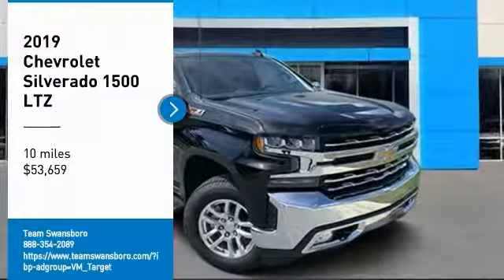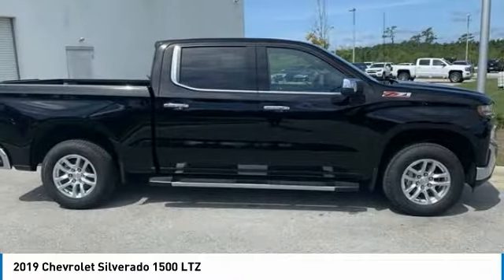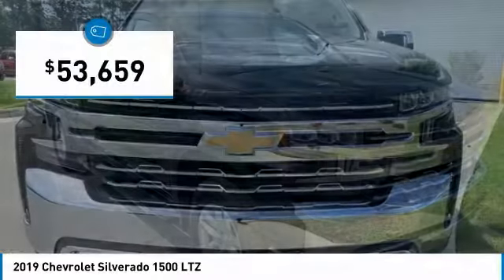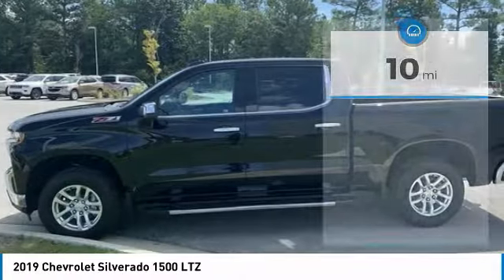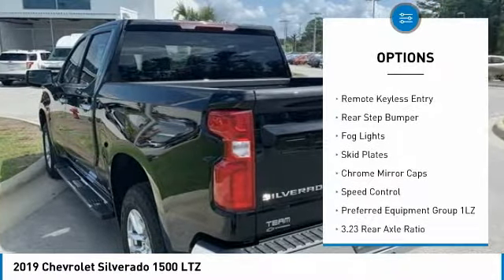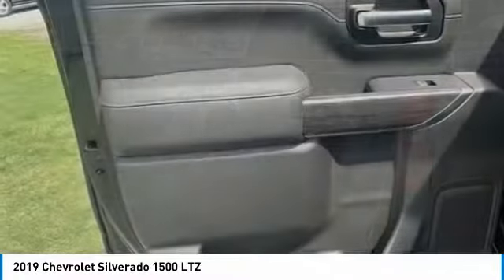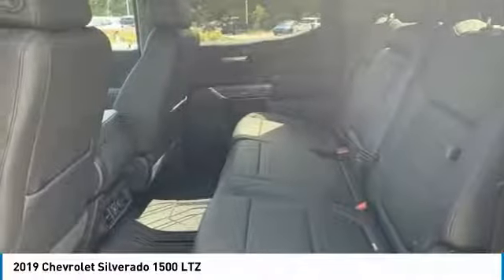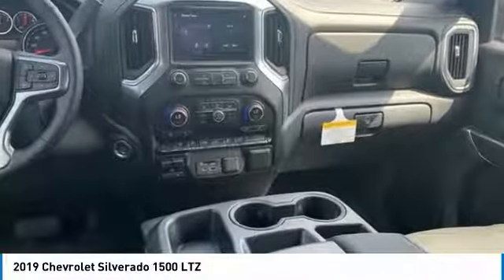2019 Chevrolet Silverado 1500 2019 Chevrolet Silverado 1500 LTZ FOR SALE in Swansboro, CA ST19394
2019 Chevrolet Silverado 1500 LTZ

Team Swansboro
1435 W Corbett Ave

2019 Chevrolet Silverado 1500 LTZ 4WD 8-Speed Automatic EcoTec3 5.3L V8 Black This vehicle includes the following Features and Options: Preferred Equipment Group 1LZ (10-Way Power Driver Seat w/Lumbar, 10-Way Power Passenger Seat Adjuster w/Lumbar, 120-Volt Bed Mounted Power Outlet, 120-Volt Instrument Panel Power Outlet, 12-Volt Rear Auxiliary Power Outlet, 170 Amp Alternator, 4.2  Diagonal Color Display Driver Info Center, 6-Speaker Audio System, Advanced Trailering System, Auto-Dimming Inside Rear-View Mirror, Auxiliary External Transmission Oil Cooler, Bluetooth For Phone, Chevrolet Connected Access, Chevrolet w/4G LTE, Chrome Grille, Chrome Mirror Caps, Color-Keyed Carpeting Floor Covering, Compass, Deep-Tinted Glass, Driver Memory, Electric Rear-Window Defogger, Electrical Lock Control Steering Column, Electronic Cruise Control, EZ Lift Power Lock & Release Tailgate, Front Frame-Mounted Black Recovery Hooks, Front LED Fog Lamps, Front Rubberized Vinyl Floor Mats, HD Radio, HD Rear Vision Camera, Heated Driver & Front Passenger Seats, Heated Steering Wheel, Heavy-Duty Rear Locking Differential, Hitch Guidance, Hitch Guidance w/Hitch View, Integrated Trailer Brake Controller, Keyless Open & Start, Leather Wrapped Steering Wheel, LED Cargo Area Lighting, Manual Tilt/Telescoping Steering Column, OnStar & Chevrolet Connected Services Capable, Outside Heated Power-Adjustable Mirrors, Power Door Locks, Power Front Passenger Windows w/Express Up/Down, Power Front Windows w/Driver Express Up/Down, Power Rear Windows w/Express Down, Rear Dual USB Charging-Only Ports, Rear Rubberized-Vinyl Floor Mats, Rear Wheelhouse Liners, Remote Vehicle Starter System, SiriusXM Radio, Steering Wheel Audio Controls, Theft Deterrent System (Unauthorized Entry), and Trailer Tire Pressure Monitor System), Trailering Package, Up-Level Rear Seat w/Storage Package, Z71 Off-Road Package (Hill Descent Control and Off-Road Suspension), 8-Speed Automatic, 4WD, Jet Black Leather, 3.23 Rear Axle Ratio, 40/20/40 Front Split-Bench Seat, 4-Wheel Disc Brakes, 6 Speakers, 6  Rectangular Chromed Assist Steps (LPO), ABS brakes, Air Conditioning, All-Weather Floor Liner (LPO) (AAK), AM/FM radio: SiriusXM, Auto-dimming door mirrors, Auto-dimming Rear-View mirror, Automatic temperature control, Brake assist, Bumpers: chrome, Chevytec Spray-On Black Bedliner, Delay-off headlights, Driver door bin, Driver vanity mirror, Dual Exhaust w/Polished Outlets, Dual front impact airbags, Dual front side impact airbags, Electronic Stability Control, Front anti-roll bar, Front Center Armrest w/Storage, Front dual zone A/C, Front fog lights, Front reading lights, Front wheel independent suspension, Fully automatic headlights, Heated door mirrors, Heated front seats, Heated steering wheel, Heavy Duty Suspension, High Capacity Air Filter, Illuminated entry, Low tire pressure warning, Memory seat, Occupant sensing airbag, Outside temperature display, Overhead airbag, Overhead console, Panic alarm, Passenger door bin, Passenger vanity mirror, Perforated Leather Appointed Seat Trim, Power door mirrors, Power driver seat, Power passenger seat, Power steering, Power windows, Radio data system, Radio: Chevrolet Infotainment 3 Plus System, Rear reading lights, Rear seat center armrest, Rear step bumper, Rear window defroster, Remote keyless entry, Security system, Speed control, Speed-sensing steering, Split folding rear seat, Steering wheel mounted audio controls, Tachometer, Telescoping steering wheel, Tilt steering wheel, Traction control, Trip computer, Variably intermittent wipers, Voltmeter, and Wheels: 18  x 8.5  Bright Silver Painted Aluminum. We offer Market Based Pricing so please call to check on the availability of this vehicle. We will buy your vehicle even if you do not buy ours.   All pricing reflects up to  2500 in Trade-In Assistance an Price includes:  1,000 - General Motors Consumer Cash Program. Exp. 09/03/2019,  1,750 - Chevrolet Bonus Cash Program. Exp. 09/03/2